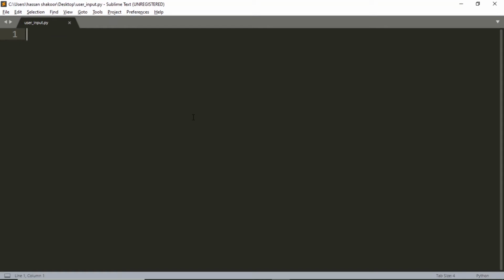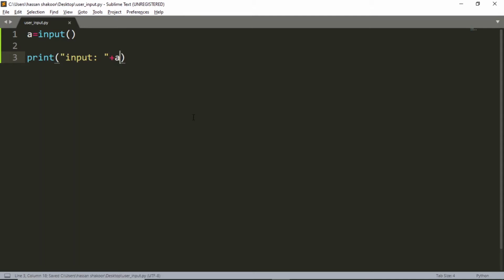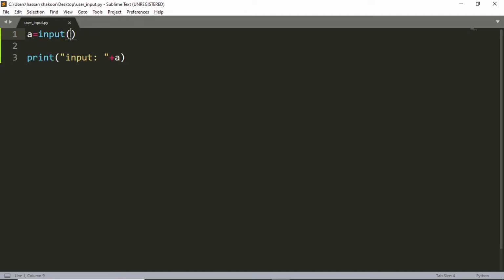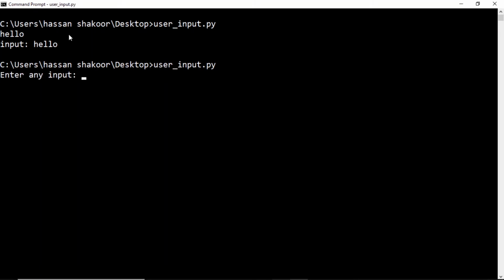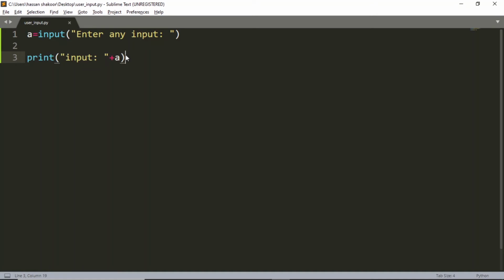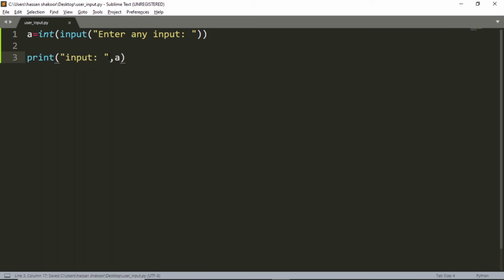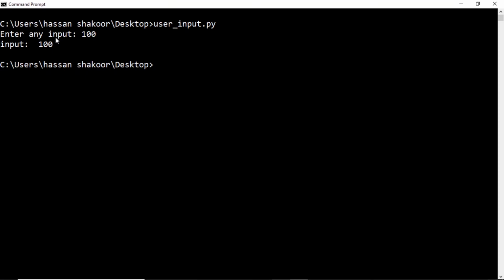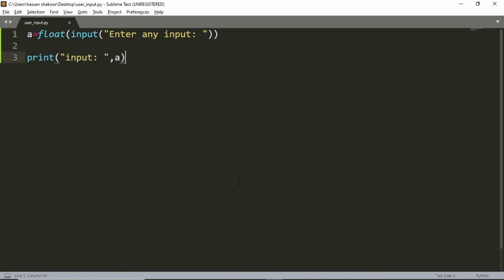User Input in Python